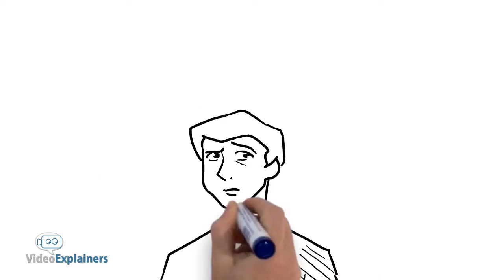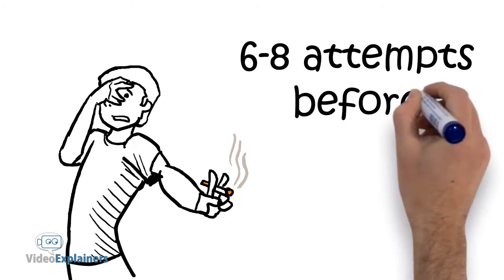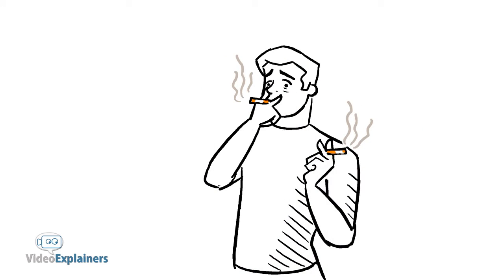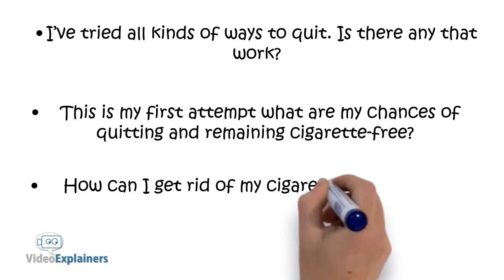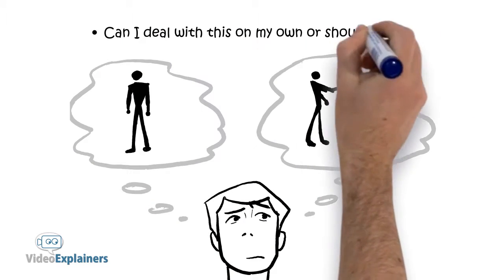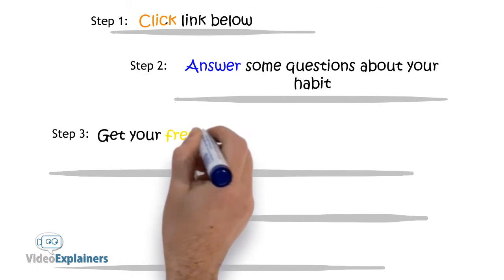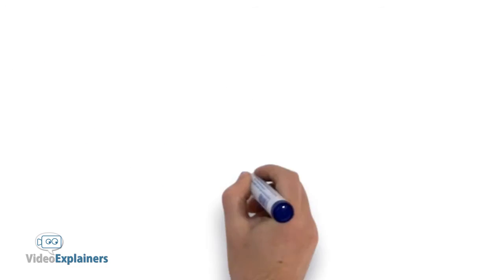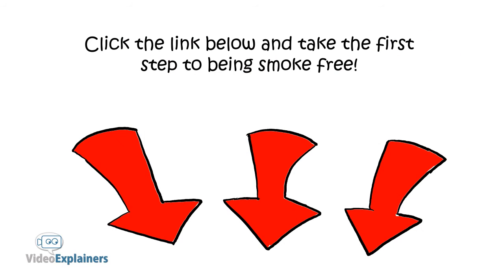Quit Smoking Assement | Whiteboard Animation | Animated Videos